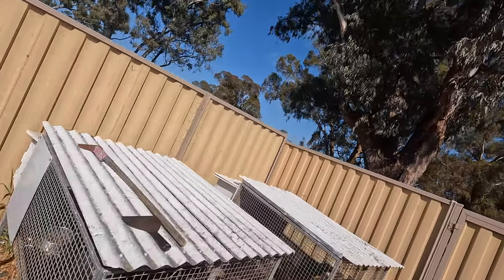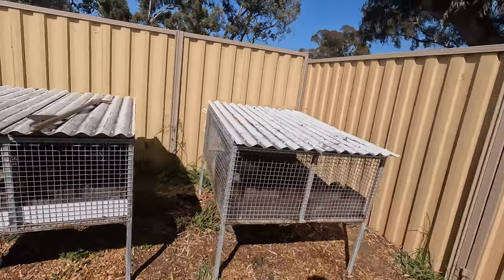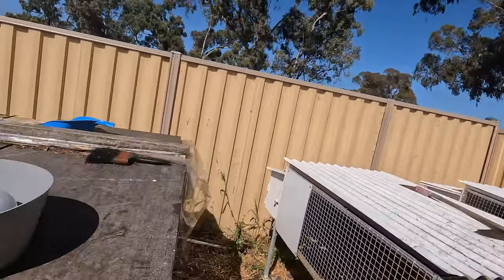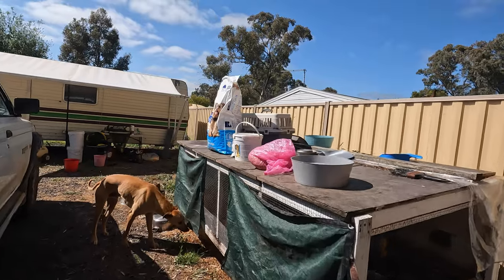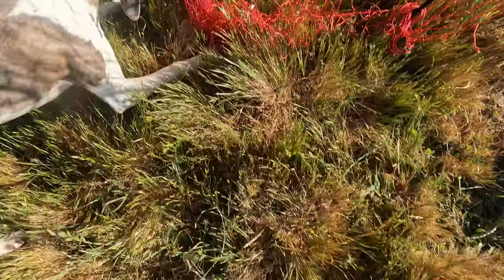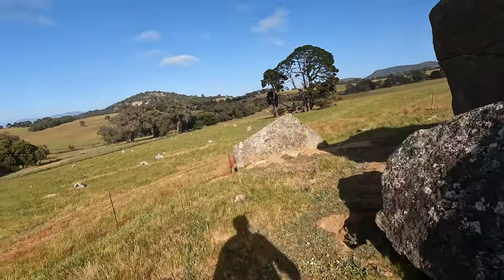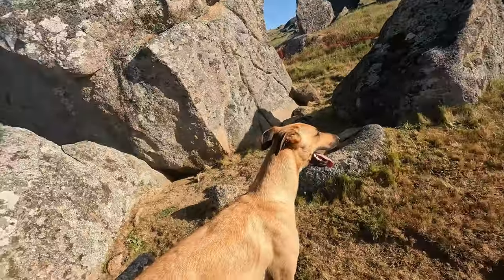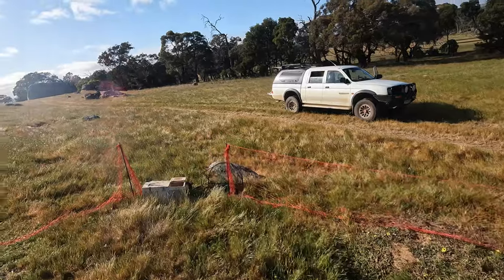Ferrets, Breeding, Feeding & then some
Bit of information about breeding and feeding, my philosophy and video of a burrow I did this morning just to illustrate. Enjoy